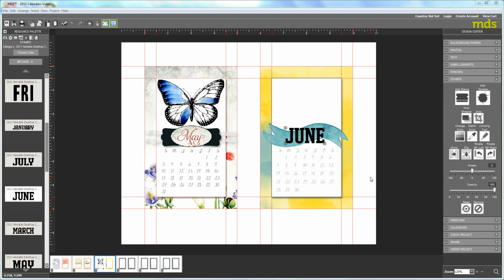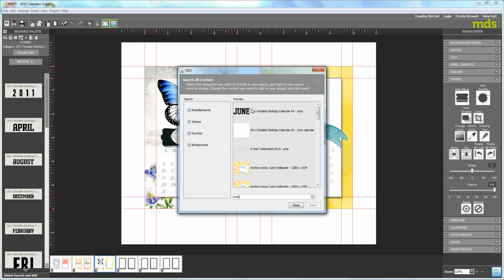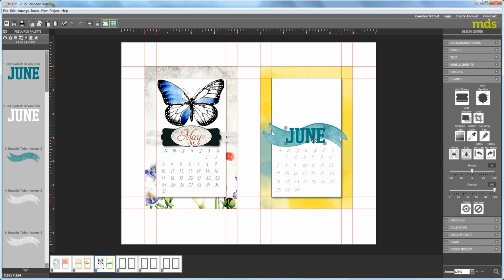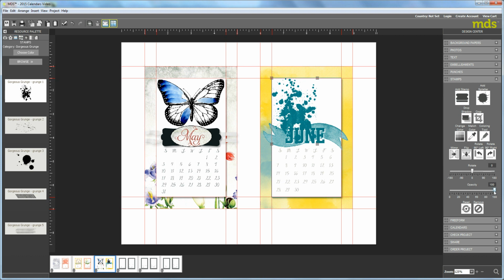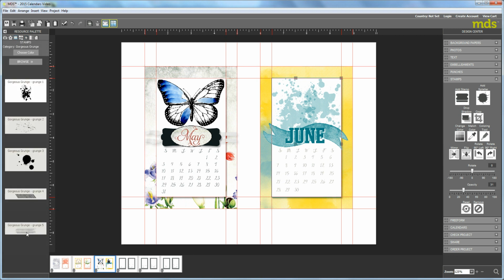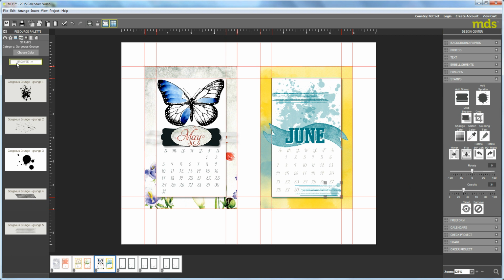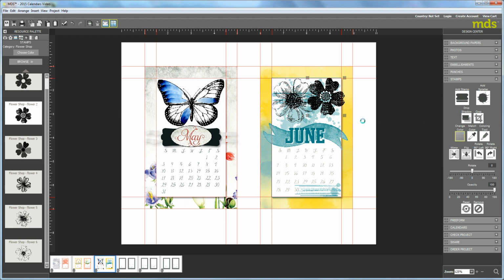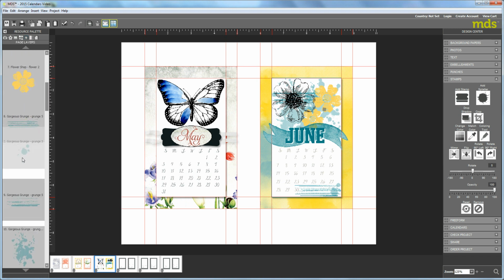My Digital Studio Online Class - June 2015 Calendar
In this video, I show how to add elements to the June 2015 desktop calendar using My Digital Studio.  (In a second video, I'll show how to color the flower.)  Techniques include offsetting the title, mirroring and flipping objects, and changing the opacity.  I also go over the layering tool.